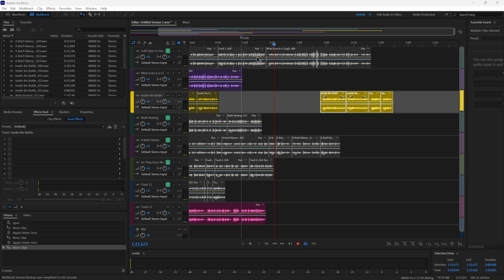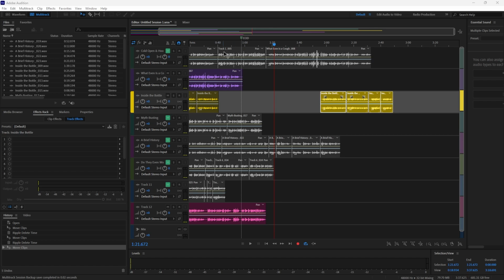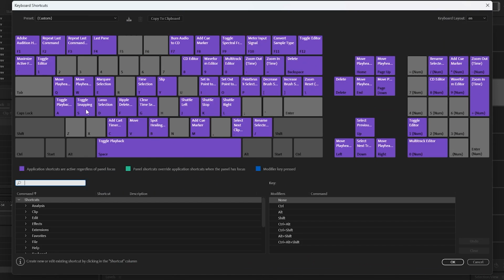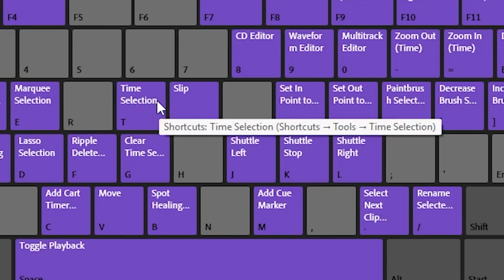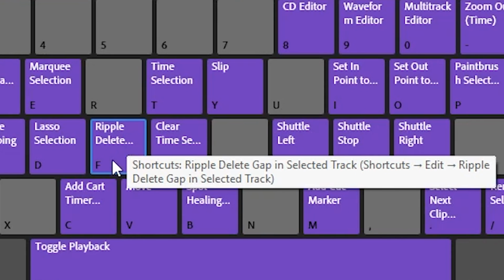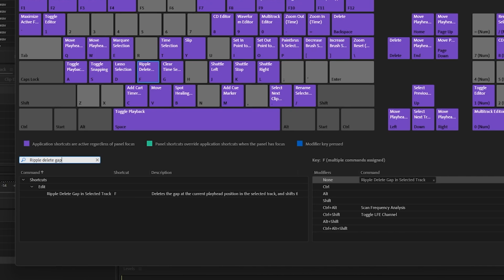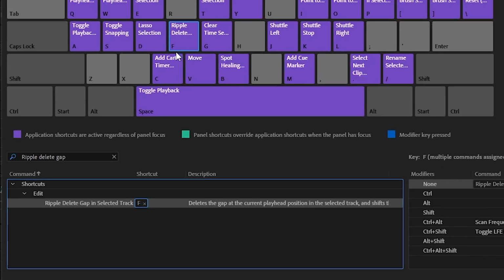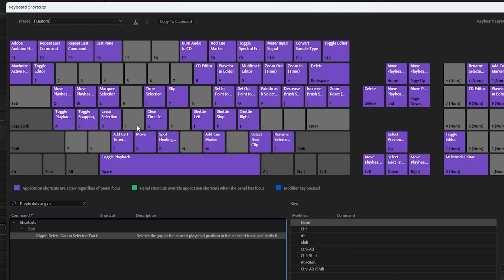How to Delete a Keyboard Shortcut in Adobe Audition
Tired of accidentally triggering the wrong command in Adobe Audition? In this quick tutorial, I’ll show you exactly how to delete or clear a keyboard shortcut so you can free it up for something more useful—or remove it altogether. Perfect for decluttering your workflow and avoiding unintended edits.